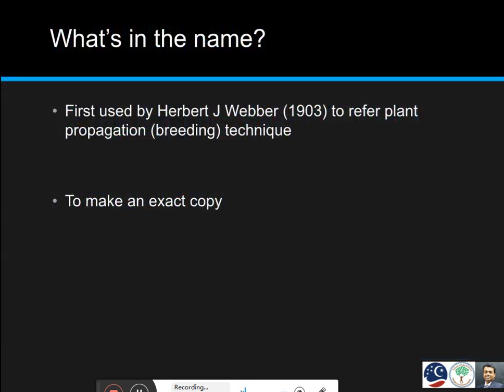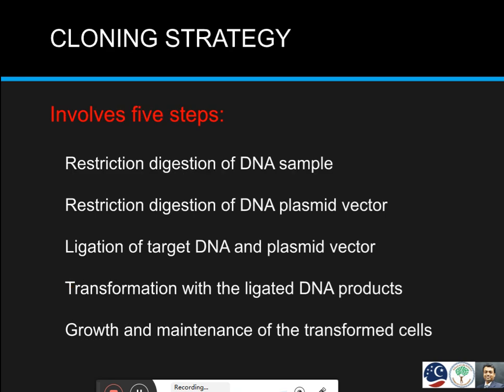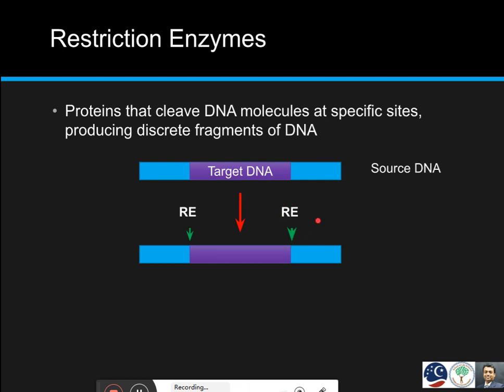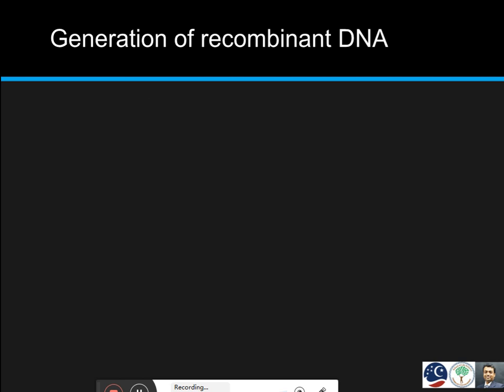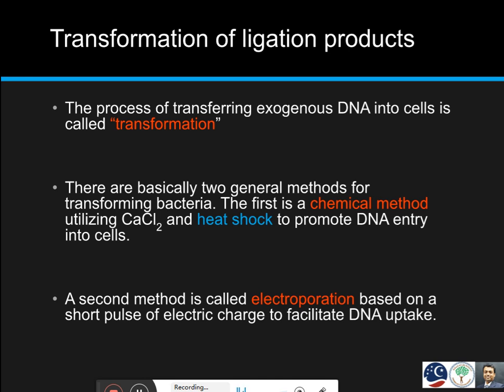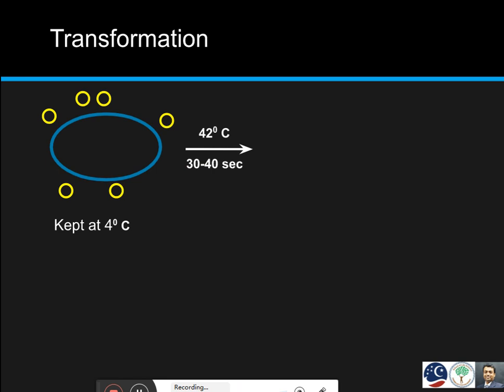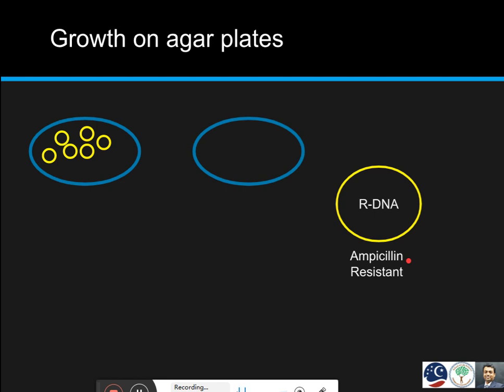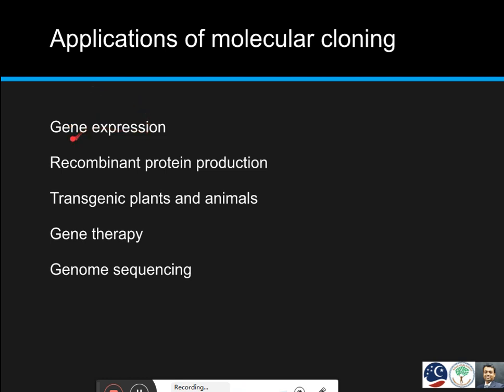Molecular Cloning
This online course was the initiative from the team of faculty from School of Life Sciences, B.S. Abdur Rahman Crescent Institute of Science and Technology(BSACIST), Vandalur, Chennai, India